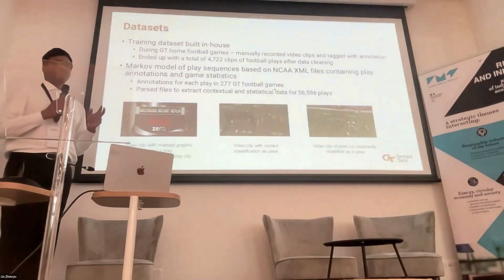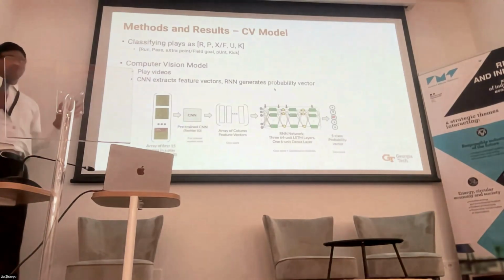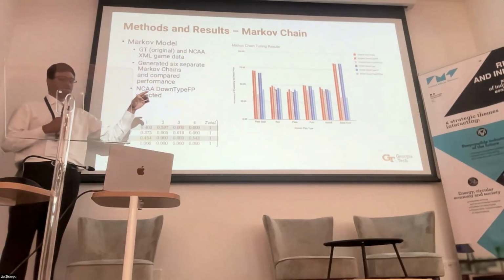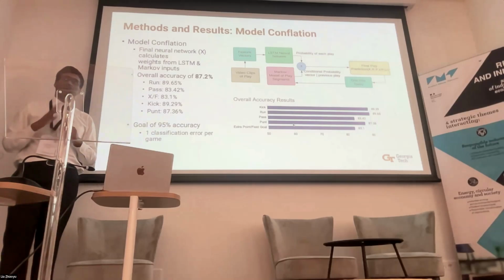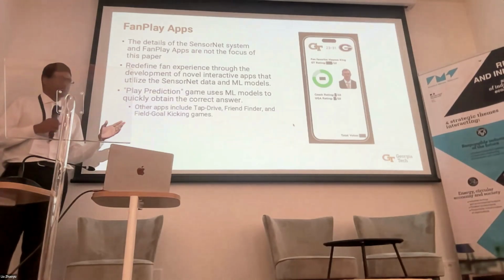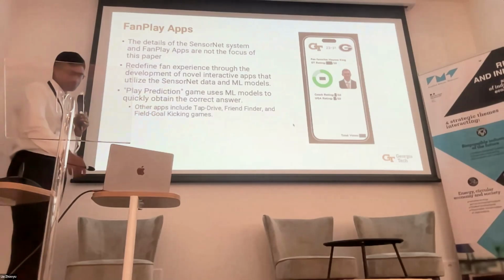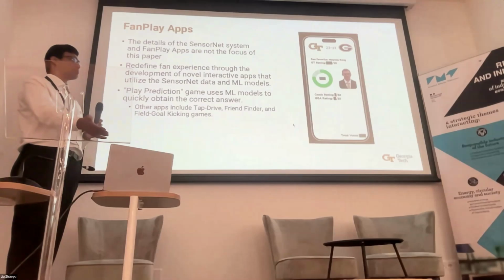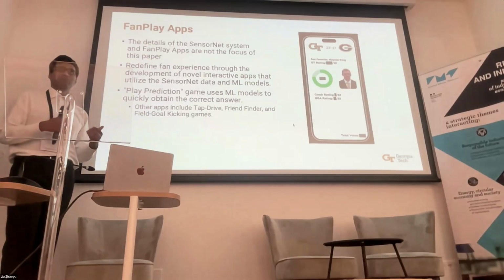ISACE 2024 | Smart Stadium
Smart Stadium: A Testbed for Research, Development and Deployment of Sports Analytics Systems